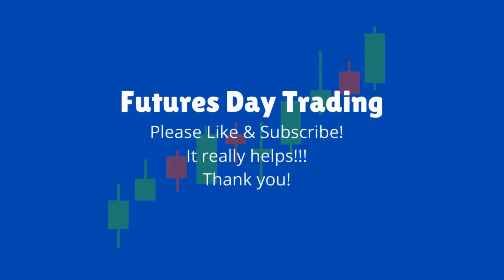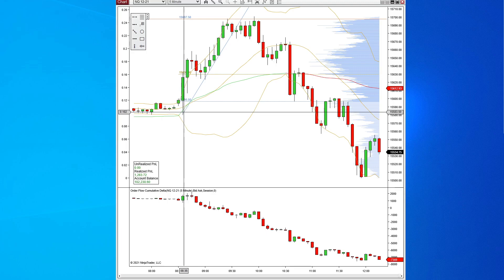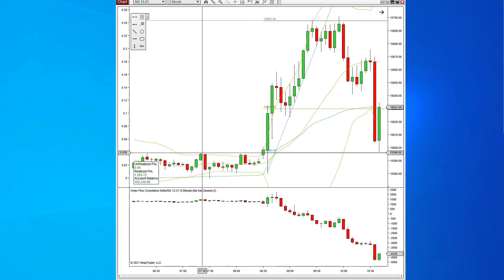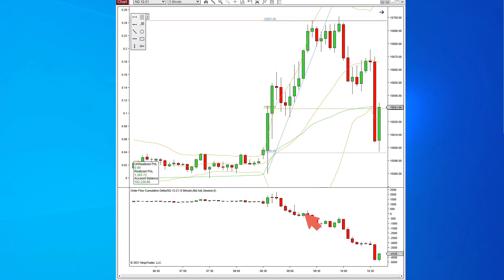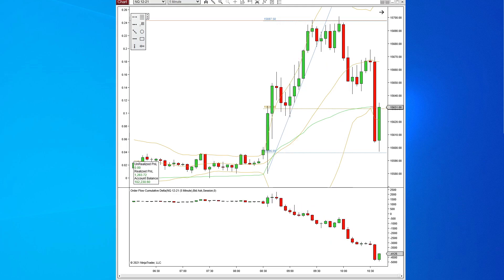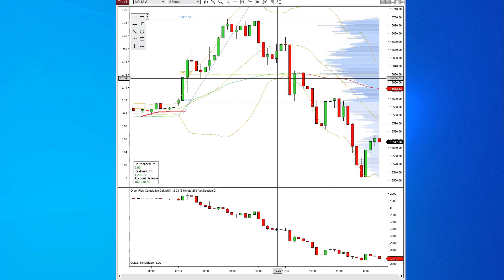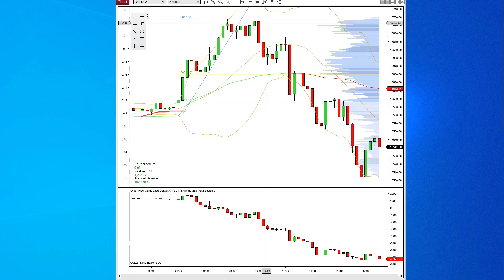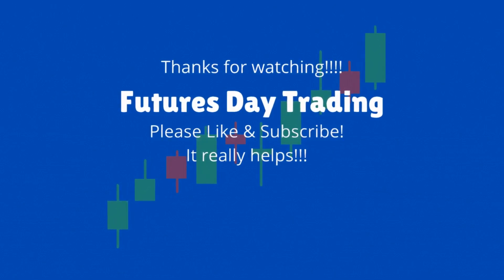Delta divergence on the NQ futures contract!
Here's a great example of how to trade delta divergence using Cumulative Delta, Bollinger Bands, and simple technical analysis. This doesn't happen everyday, but when it's very profitable when it does!